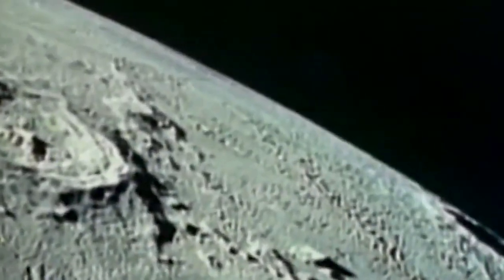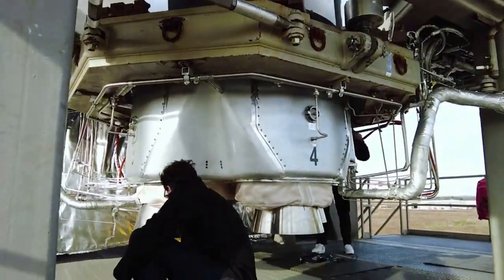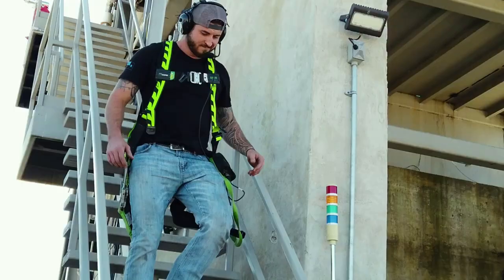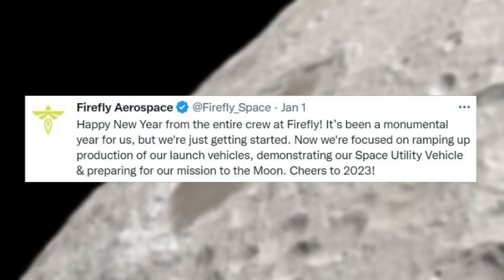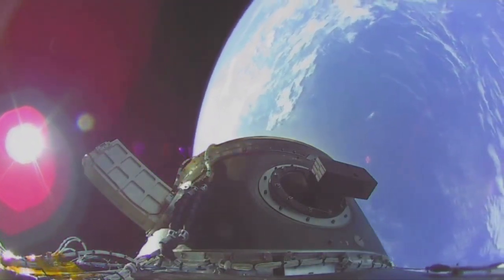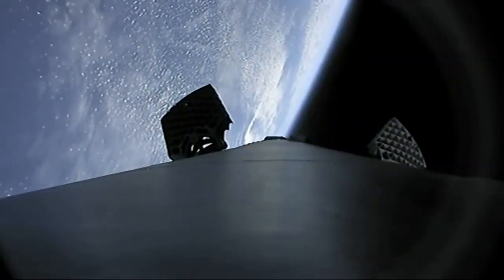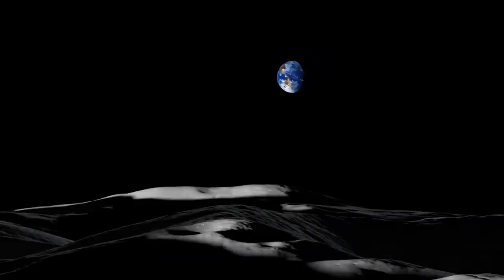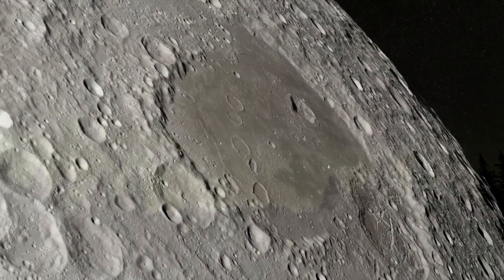Payloads Are Being Delivered For Firefly's Upcoming Moon Mission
In the last few years, we have seen a significant increase in missions and general interest in going to the Moon. This not only includes NASA but also smaller companies being contracted by the agency to help facilitate the return of humans to the surface. We recently watched Firefly’s second orbital launch attempt which marked a massive milestone for the company.

In the last couple of weeks, we have learned more about their Blue Ghost lunar lander and some of the progress it's making toward a Moon landing. This includes the delivery of multiple payloads apart of this mission, and other general preparation on Firefly’s end. All of which is very important as the launch date gets closer and closer.

Firefly Aerospace currently has a lot on its plate. In addition to this ambitious Moon mission, the company is trying to ramp up production of its Alpha rocket and launch much more frequently in 2023. Not to mention work on an even bigger launch vehicle named MLV. Here I will go more in-depth into the recent progress on Blue Ghost, what Firefly’s Mission to the Moon looks like, what to expect in the future, and more.

Chapters:
0:00 - Intro
0:53 - Recent Updates
3:32 - Firefly's Moon Mission